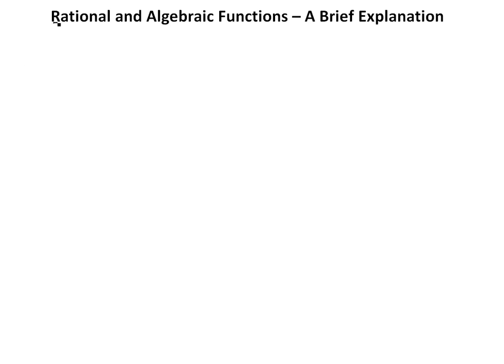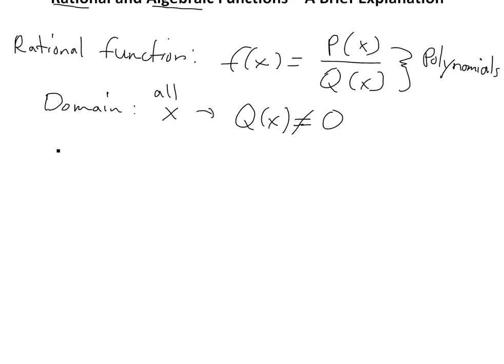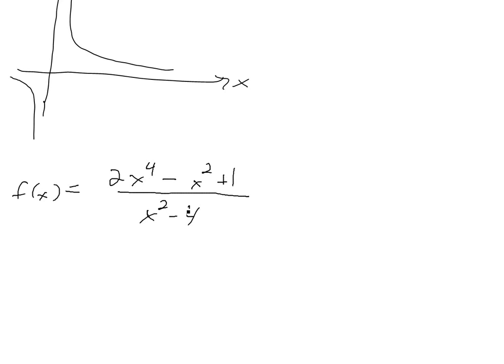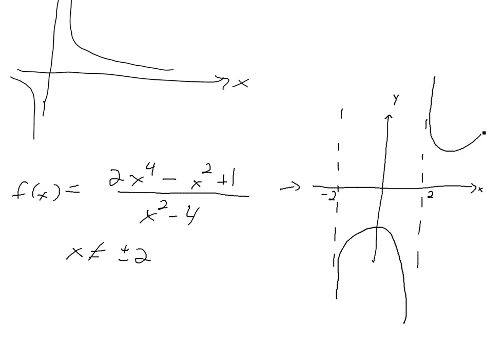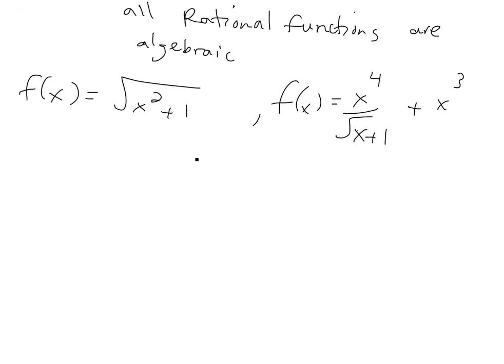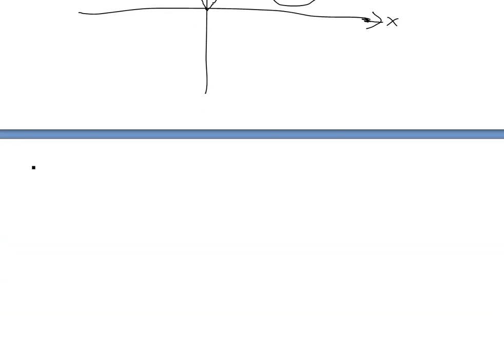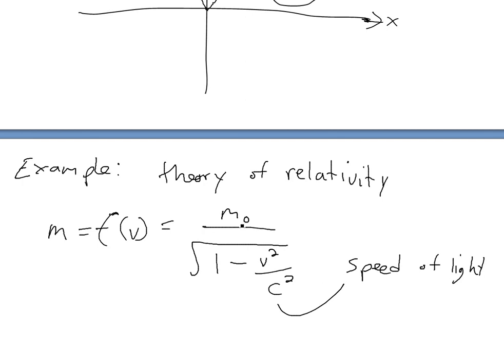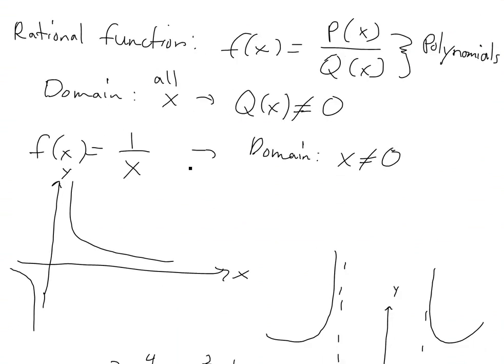Rational and Algebraic Functions - A Brief Explanation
Rational and Algebraic Functions are briefly shown and explained as well as examples of the various types of equations and graphs of these functions are shown.